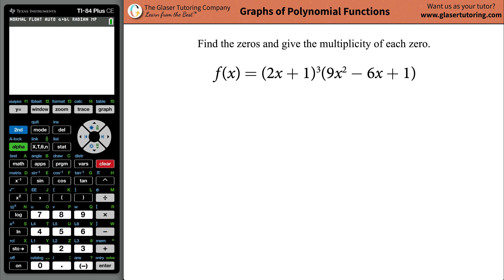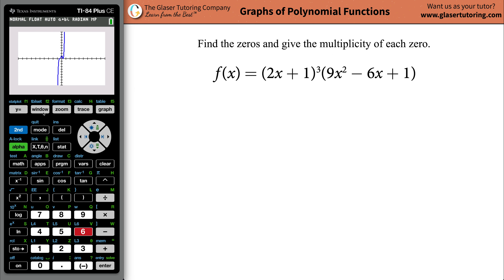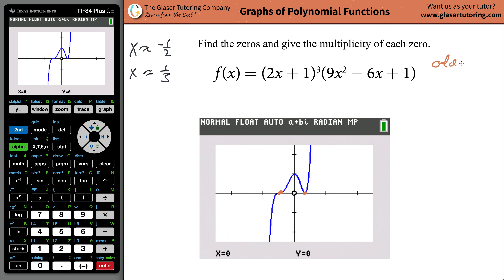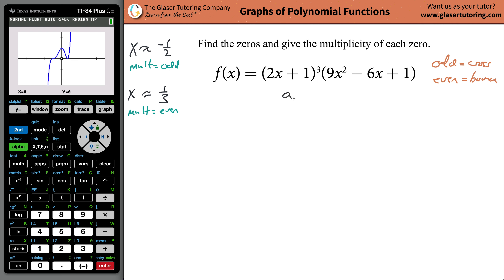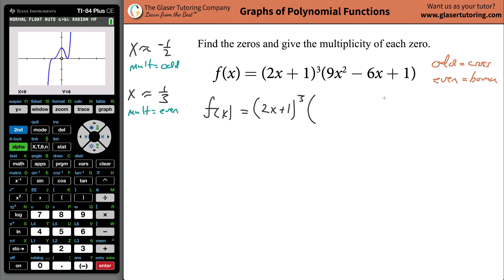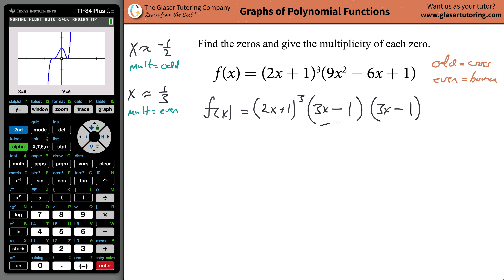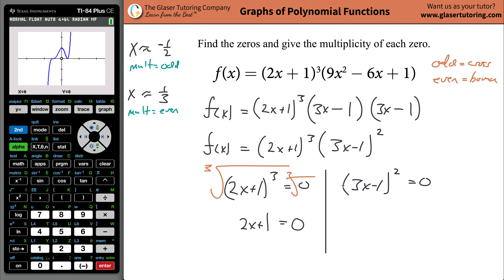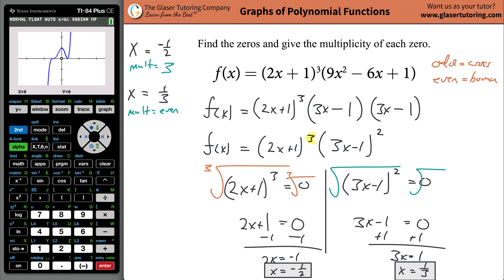Find the zeros and give the multiplicity | f(x) = (2x + 1)^3(9x^2 − 6x + 1)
For the following exercises, find the zeros and give the multiplicity of each.
f(x) = (2x + 1)^3(9x^2 − 6x + 1)